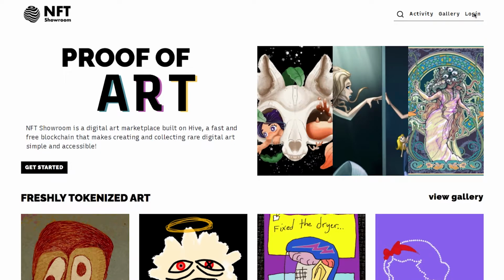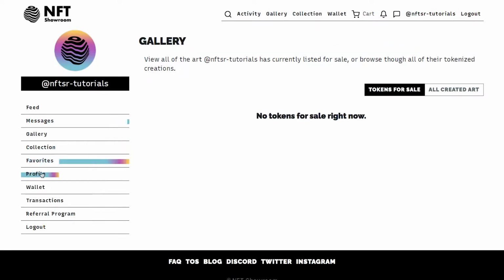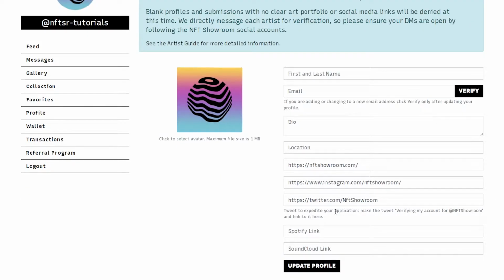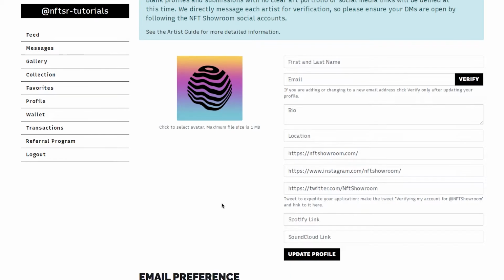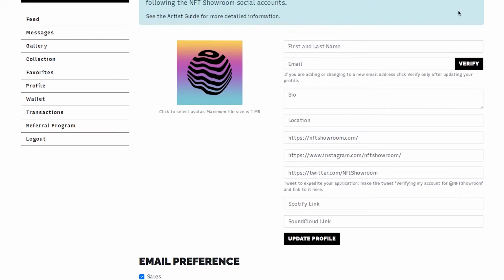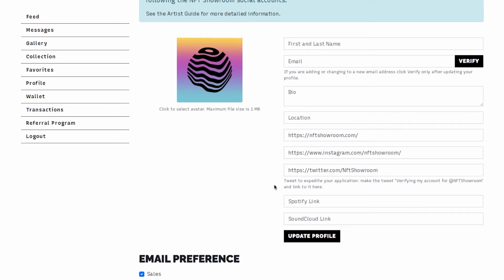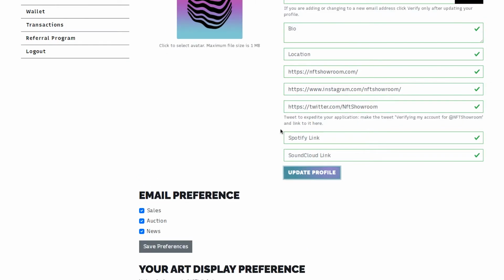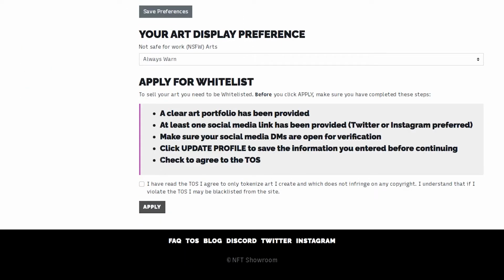Tutorial: Apply as an artist on NFT Showroom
In this video we teach you how to apply as an artist at NFT Showroom

Create and collect rare digital art!